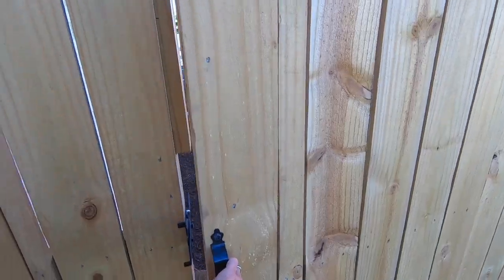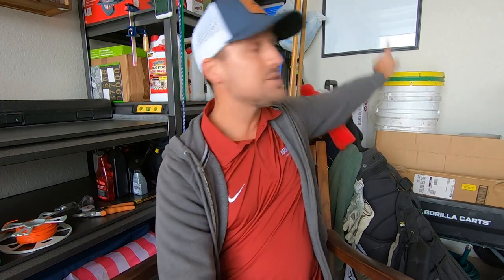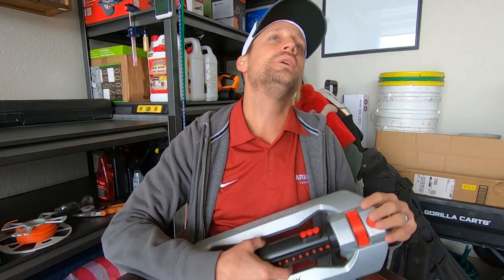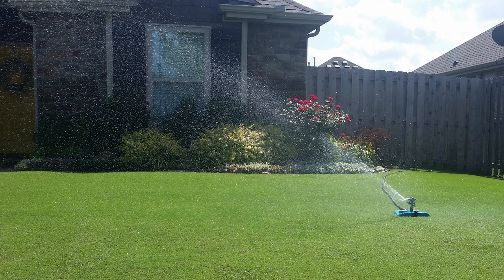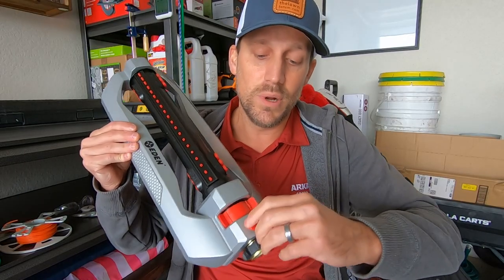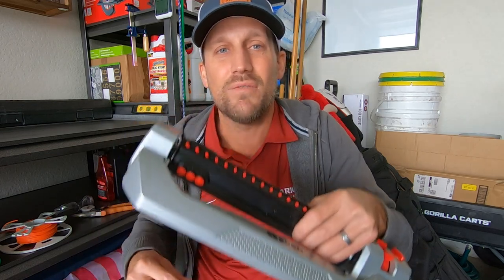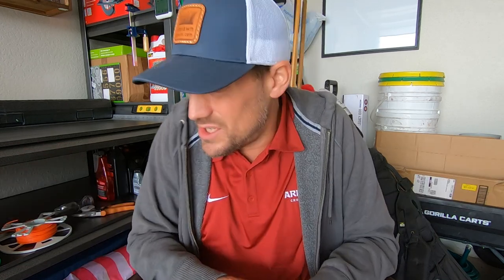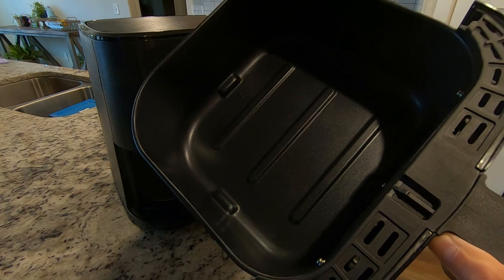EVERY homeowner NEEDS these 3 things to make life EASIER around the house.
If you're a homeowner, you need these three things! I think so, at least. They've definitely made my life around the house a lot easier in more ways than one.